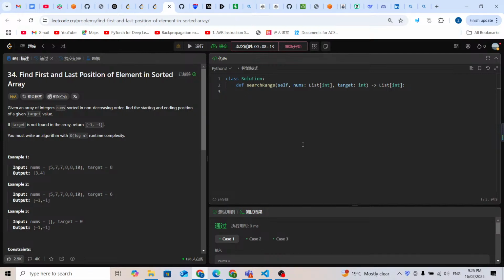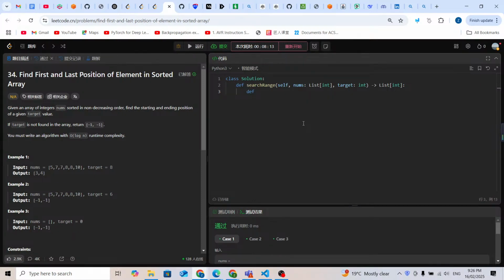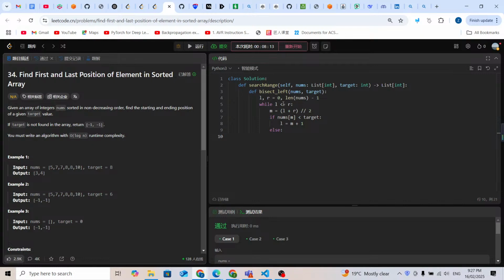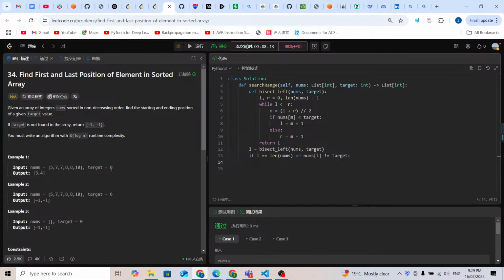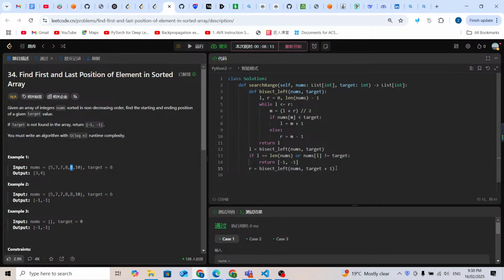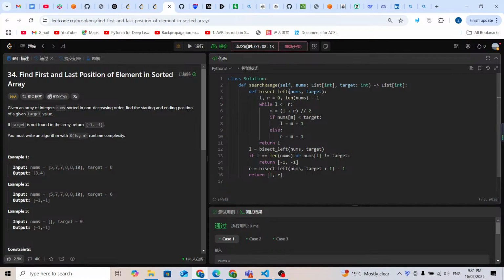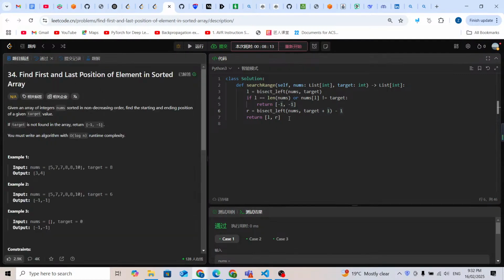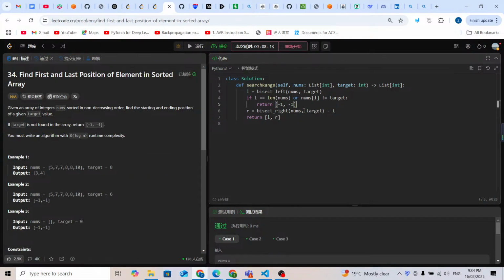Leetcode 34. Find First and Last Position of Element in Sorted Array (binary search)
34. Find First and Last Position of Element in Sorted Array